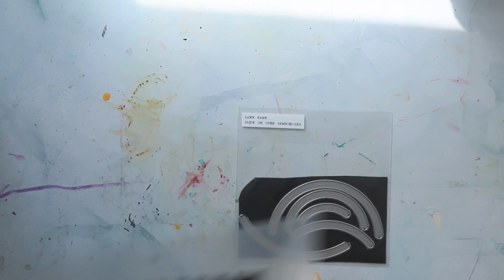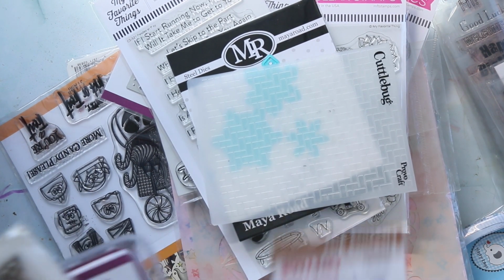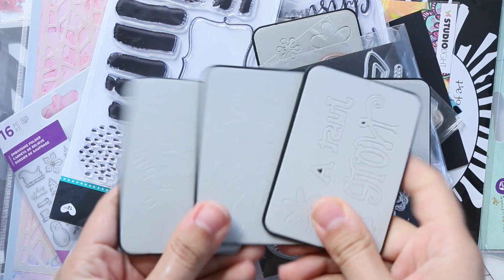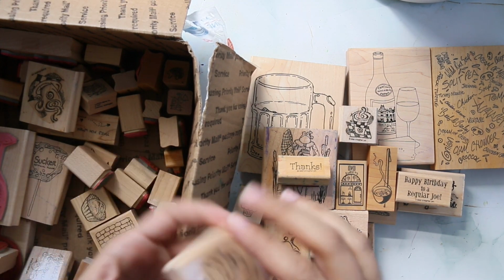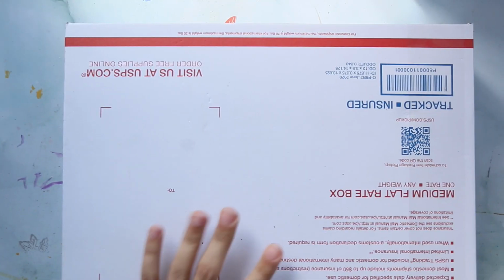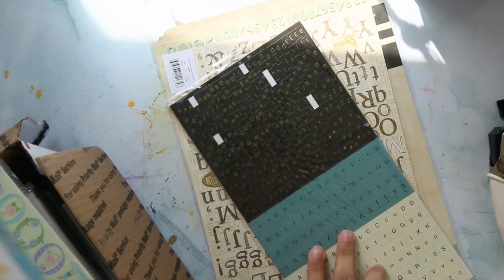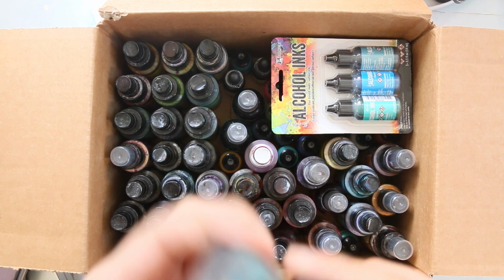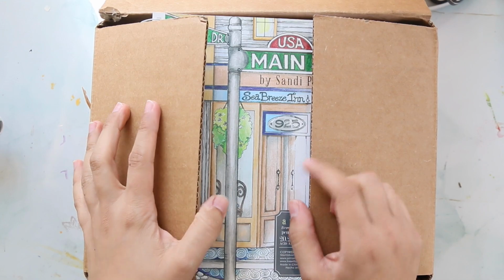DESTASH 5 CRAFT BOXES COME SEE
After I respond may kindly pay within 1 hour, or I will move to the next person in line. This is PayPal friends and family please or I can invoice with extra PayPal fees
I will ship them on Monday
STAMP BOX -- SOLD
WOODEN BOX $30 SHIPPED
PLANNER LOT ——SOLD
PAPER BOX  --SOLD
MIXED MEDIA BOX $70 SHIPPED